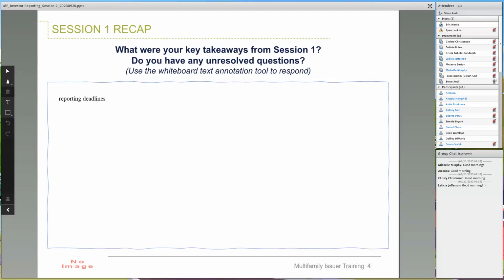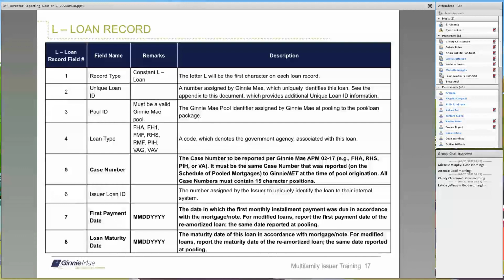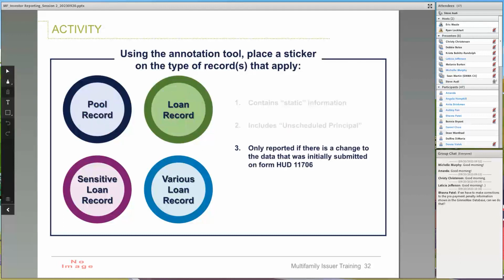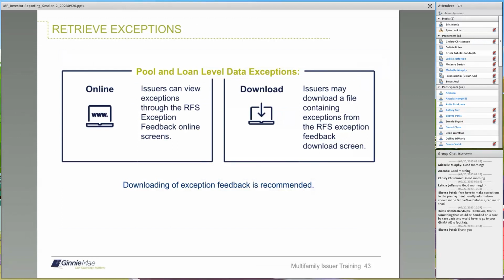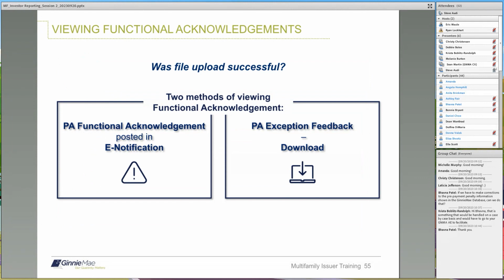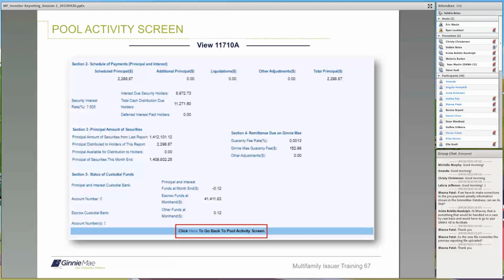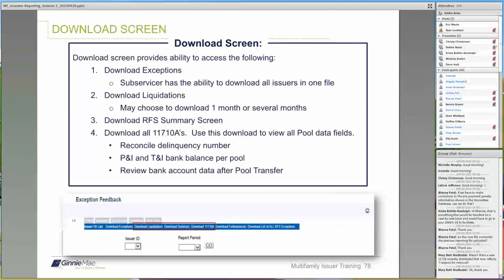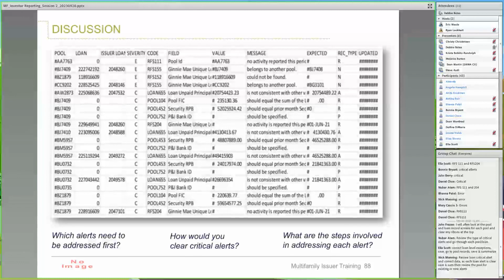Multifamily Issuer Training – Investor Reporting II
Overview of RFS Monthly Report of Pool and Loan Data, RFS Expectation Feedback, and Reporting Workflow.